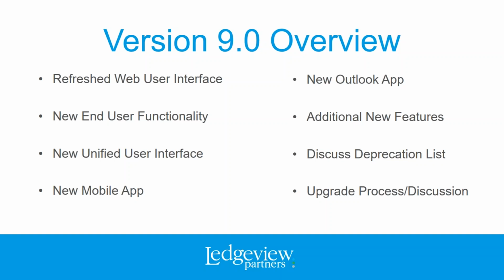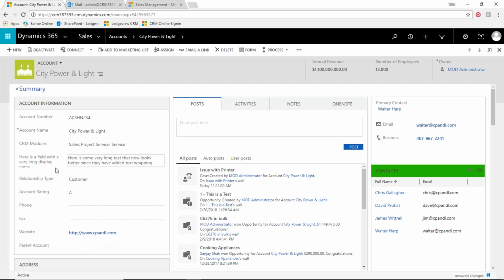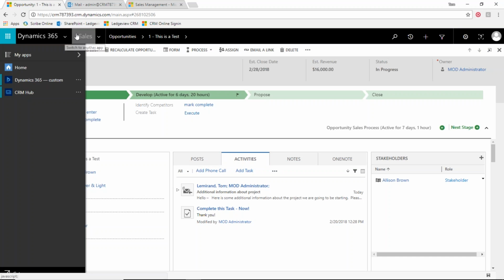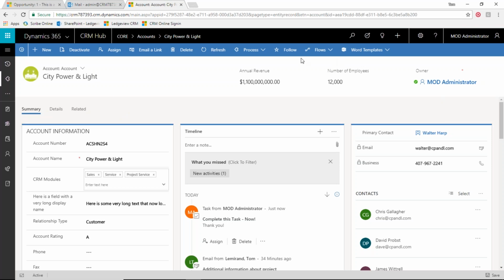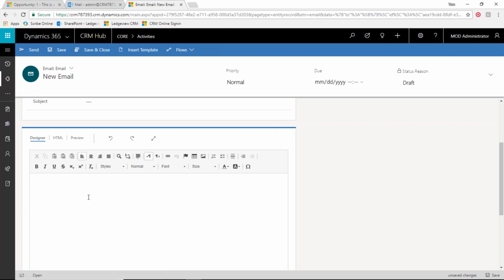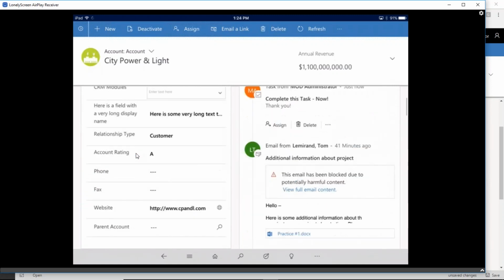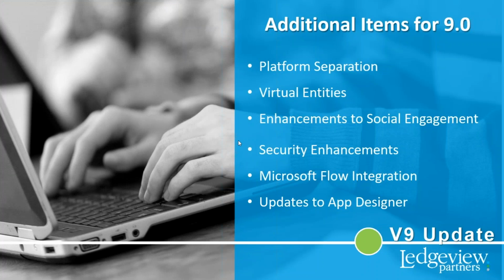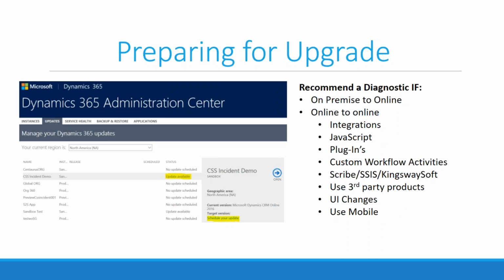What’s New in the Microsoft Dynamics 365 V9 Update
In this live demo, see the new features and enhancements for Microsoft Dynamics 365 Online Users coming in Verson 9.0. In addition we highlight deprecated items and what to look for when upgrading.